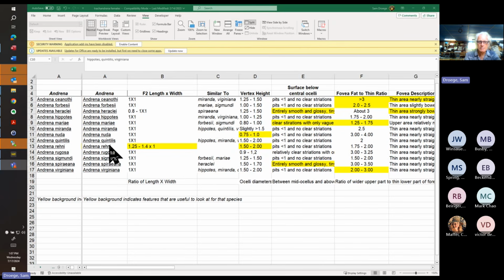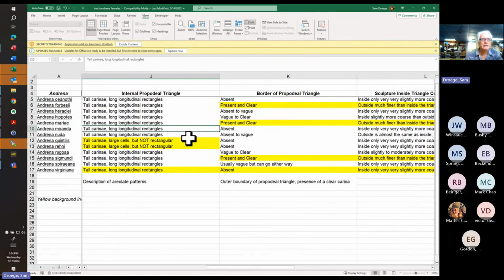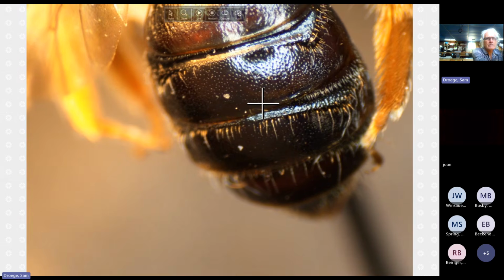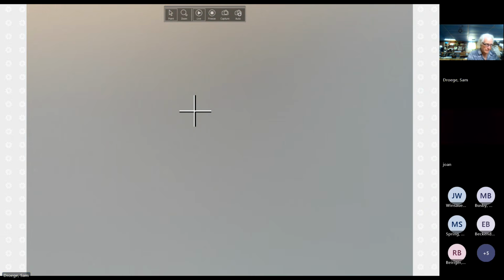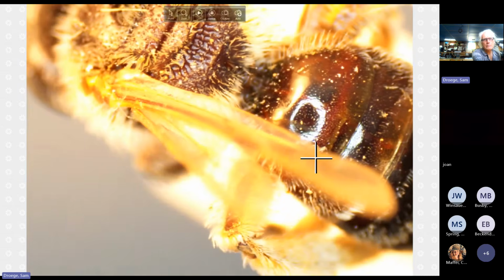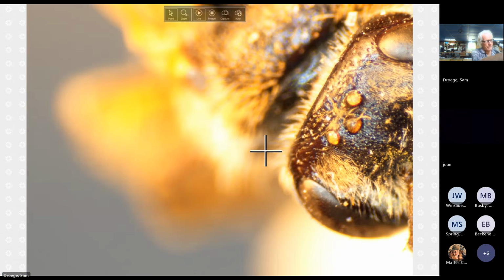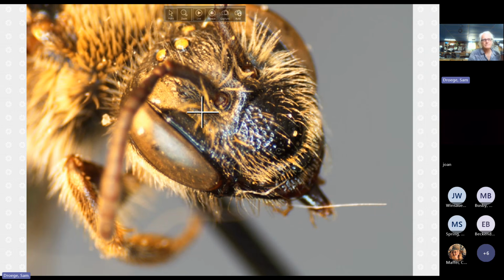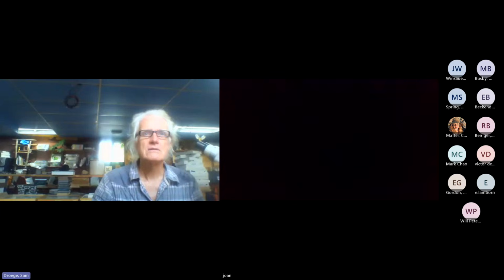Bee Class Episode 123: Andrena, subgenus Trachandrena, part 3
These sessions are fluid and interactive Bee Identification workshops led by Sam Droege and Clare Maffei out of the Bee Lab. This is not a certified class. We will use mainly bees of the United States, predominately Eastern specimens, but the skills and jargon covered should apply abroad as well. During the workshop, we screen share what is under the microscope, but since we cannot simultaneously cast the microscope & the Discover Life screen or other relevant key, you will probably want to have your own copy up to follow along. Guest experts make frequent cameos. Recorded on  July 17, 2024.

This session continues with a walkthrough of key features that help separate out Trachandrena species east of the MIssissippi (Eastern North America) using Sam's spreadsheet of key characteristics.

This week's covered species:
Andrena miranda
Andrena nuda
Andrena quintilis
Andrena rehni
Andrena rugosa

Thumbnail Photo: Andrena miranda, F